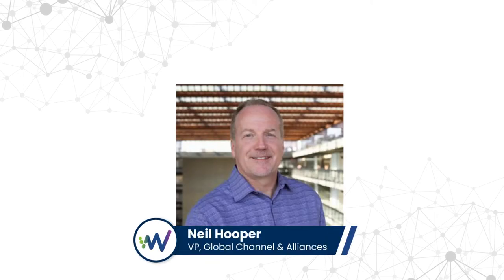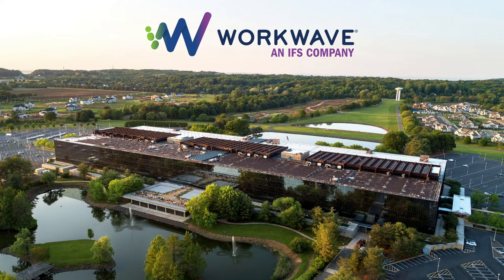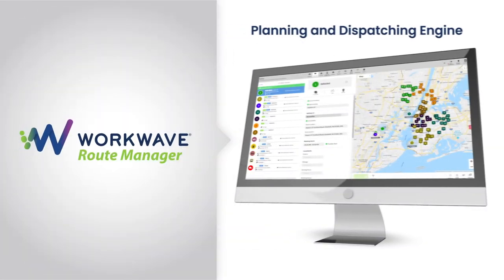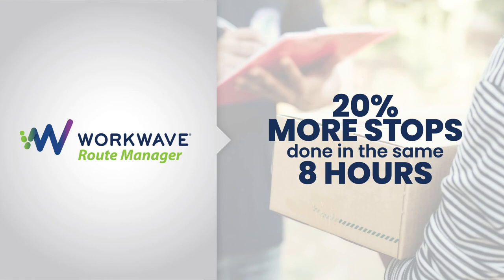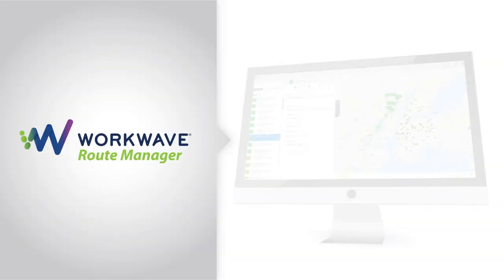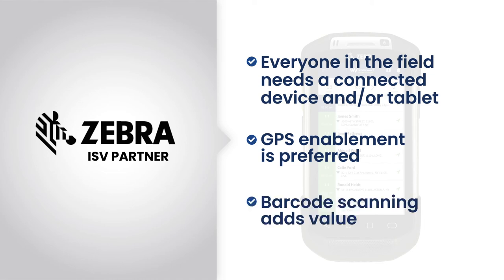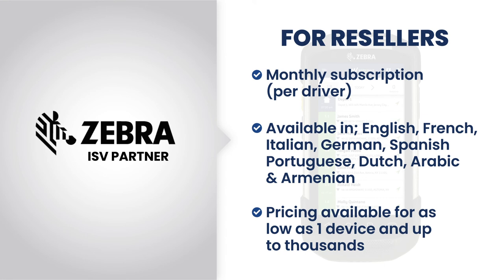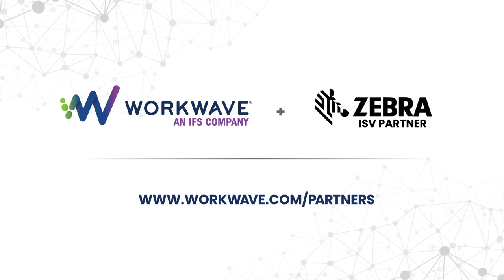WorkWave ISV Zebra Partner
Give your field technician the power to work anywhere with WorkWave and Zebra devices. As a Zebra ISV partner, field technicians can access our RouteManager mobile application right from their Zebra devices to help drive operational efficiencies and improve profitability!